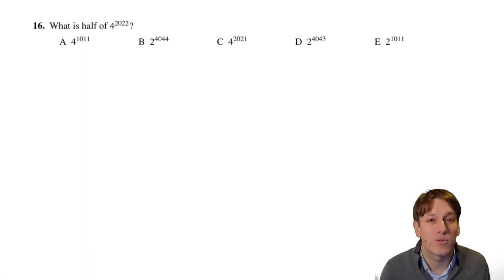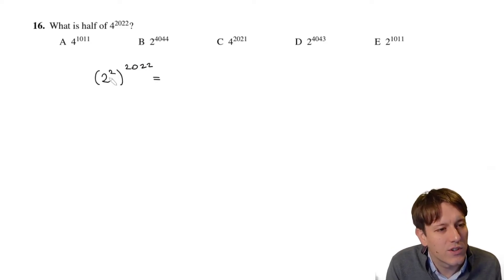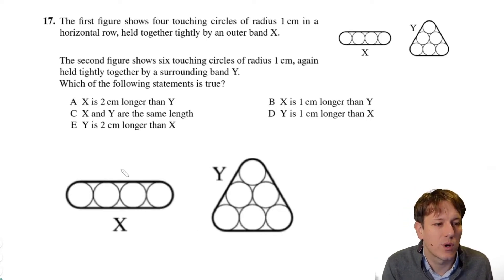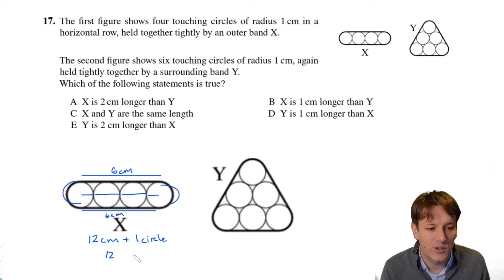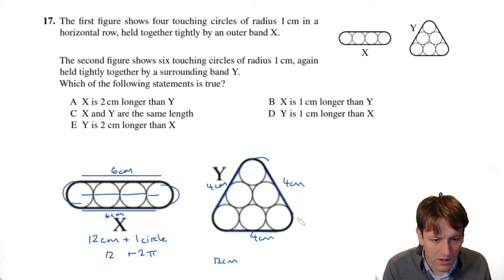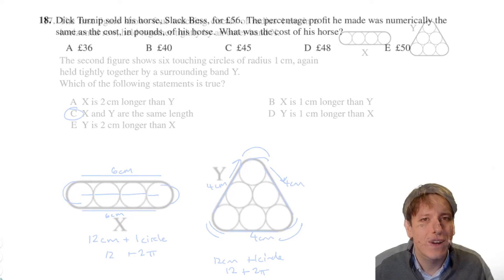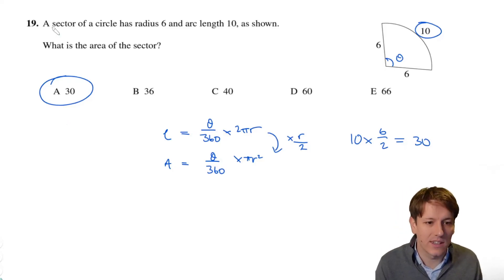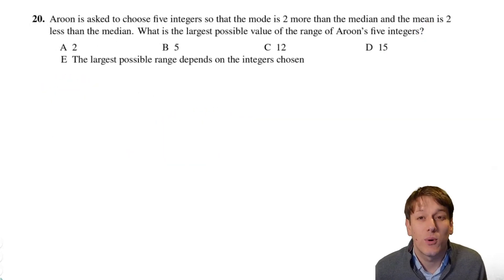Intermediate Maths Challenge UKMT 2022 - Questions 16, 17, 18, 19, 20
Working through Q 16 - 20 of the UKMT Intermediate Maths Challenge from 2022.

Free course 'Get Ready for the Intermediate Maths Challenge': Intermediate (age 13-16)